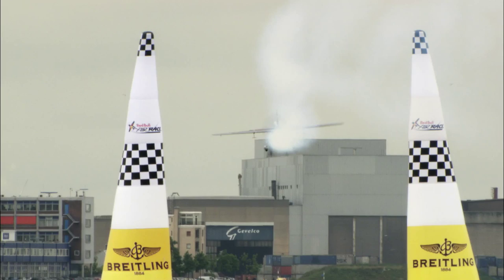Arch With New Canopy In Red Bull Air Race Rotterdam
Red Bull Air Race Rotterdam 2008: Hannes Arch, 2nd after practice, was the talk of the town after topping the time sheets on Thursday morning for the first time in his Red Bull Air Race career with his new space-age canopy. The streamlined canopy made its debut. Arch also hit 11.2 g in one run. "This is the best training I've had all year. It's great for the confidence, especially being seconds in front of many of the others -- you know you're doing the right line and have the right set-up." Arch said he was glad the sleek new canopy was making his competitors nervous. "It's exciting to do something new. I can't really tell yet how much better it is yet. It should in theory help. At the end of the day it looks cooler too. It's a smaller canopy and more streamlined."